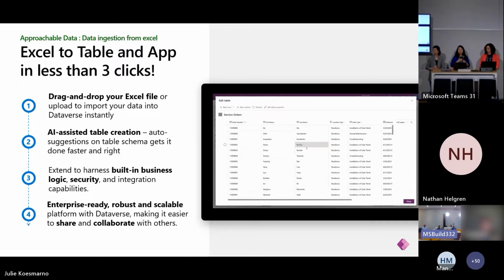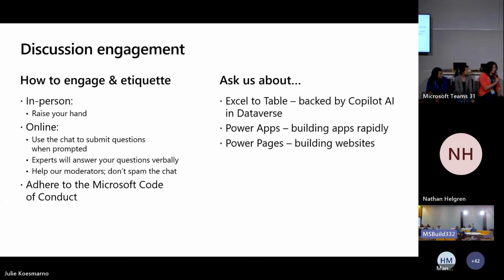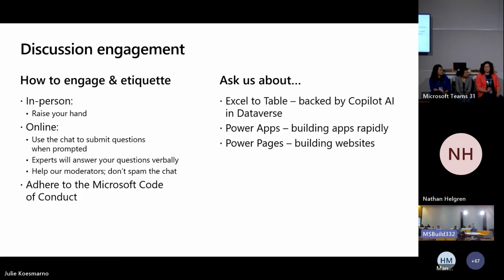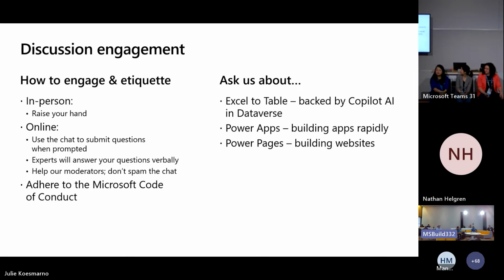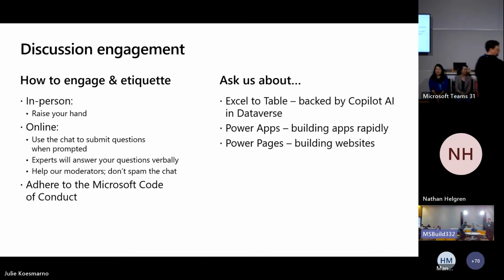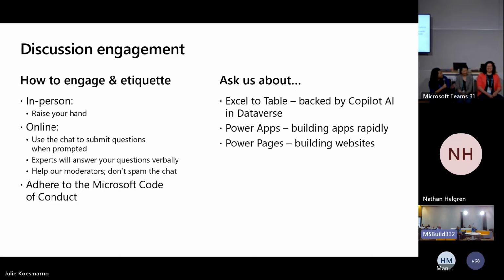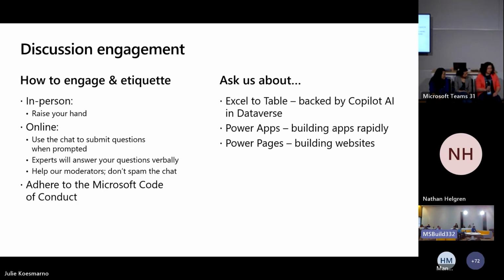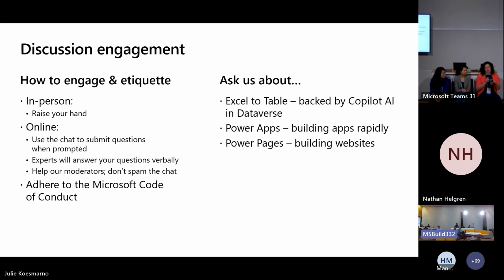Data-driven app and web development with Microsoft Power Platform Q&A | DIS271H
Come learn how pro developers and AI work together to deliver flagship apps at enterprise scale. This is a unique opportunity to interact directly with product group experts working towards shaping the future for professional development with Power Platform.

*Speakers:*
 * Emma Cooper
 * Tim Fish
 * Nathan Helgren
 * Julie Koesmarno
 * Cindy Kwan
 * Greg Lindhorst
 * Dileep Singh
 * Mikayla Soucie

DIS271H | English (US) | Low-code